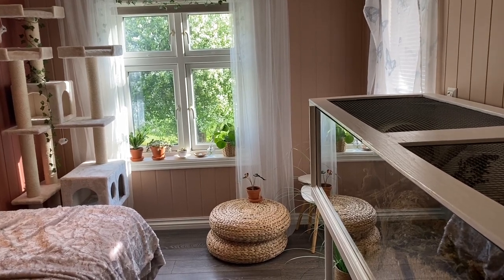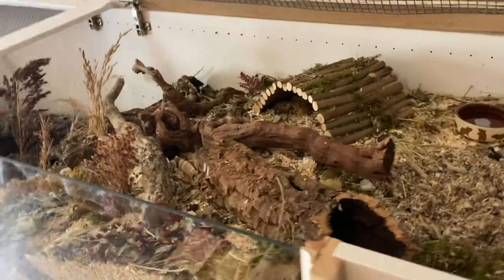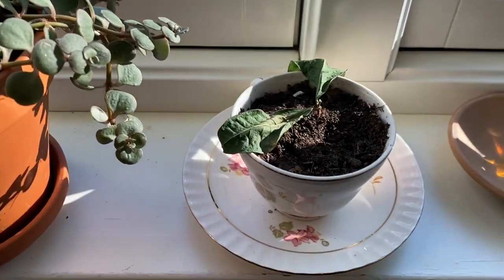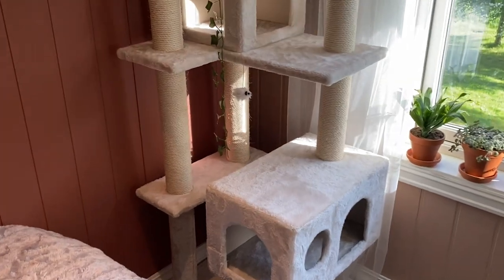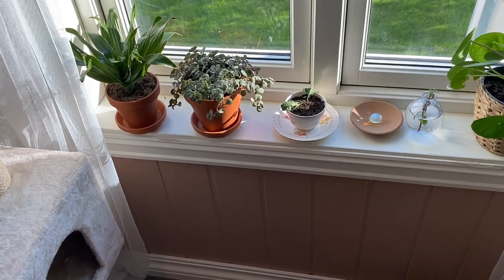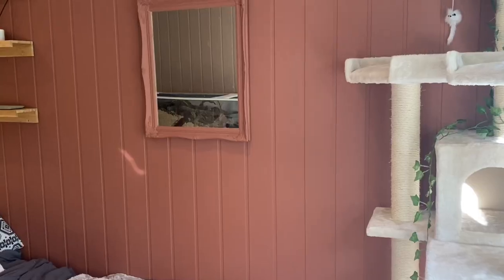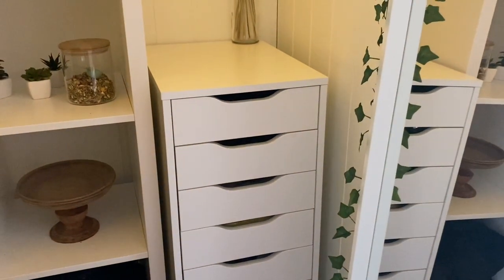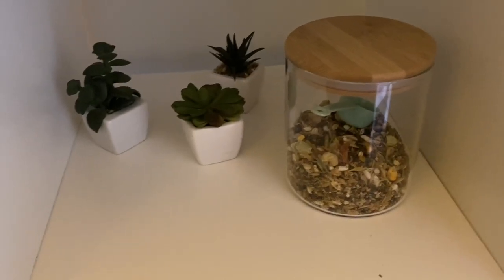Room tour 2021 + hamster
Finally a room tour!! let me know if you want one of my other room too!💕💕

instagram and tiktok: @thehamstertails